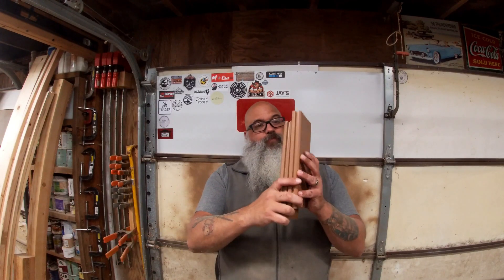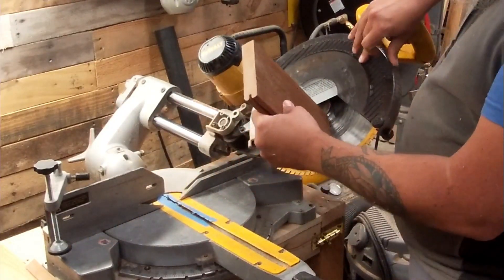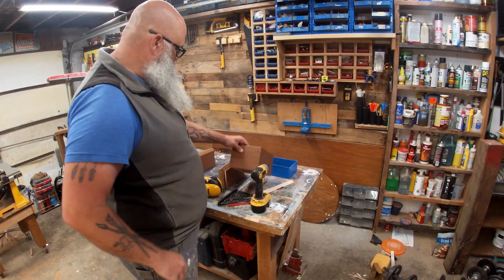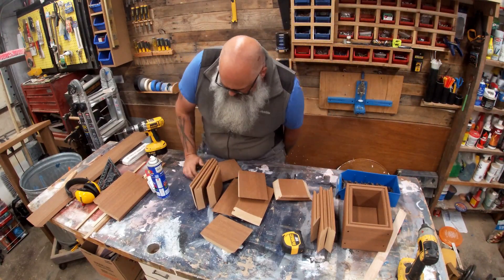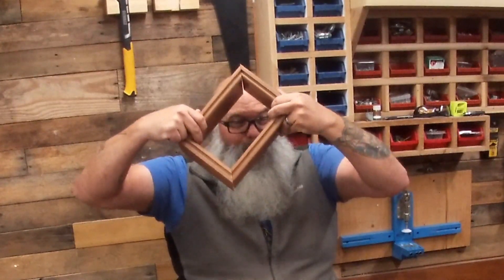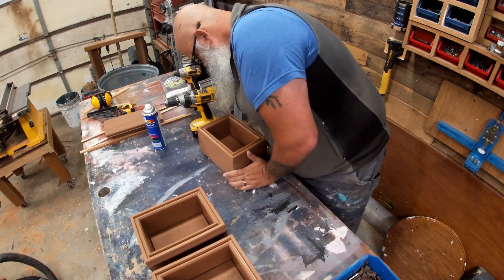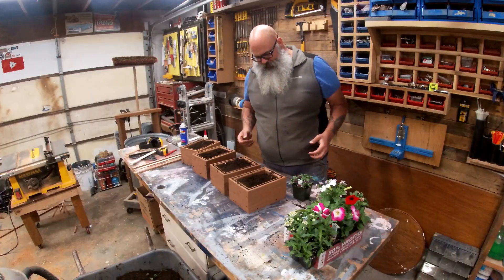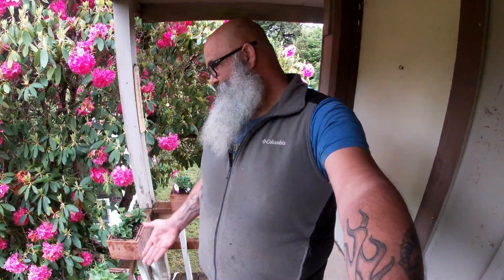Scrap Trex Planters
A few years ago I did a rebuild of a deck and the client wanted it to look exactly the same as the old, but last longer. So I tore everything down and rebuilt with pressure treated lumber and Trex Composite deck boards. After trimming the deck. I had a whole bunch of 12 inch pieces, and they sat in my cabinet ever since. Lately, I have been cleaning up the shop and trying to get things checked off the list. I decided to find a little project for this scrap pieces.

Making these little planter boxes was the perfect solution. I had no idea what I was going to do with the scrap when I brought them home, but was really satisfied with the outcome.

Tools I used:
CA Glue
18v DeWalt Drill
18v DeWalt Impact
Tape Measure
DeWalt Framing Triangle